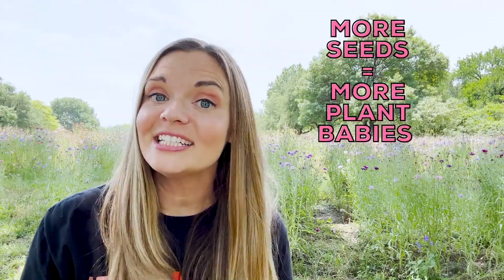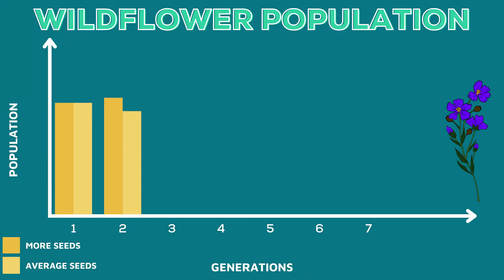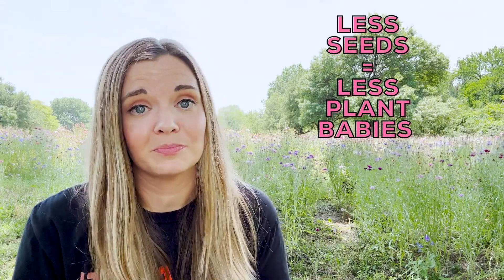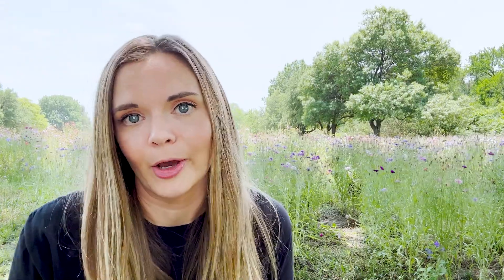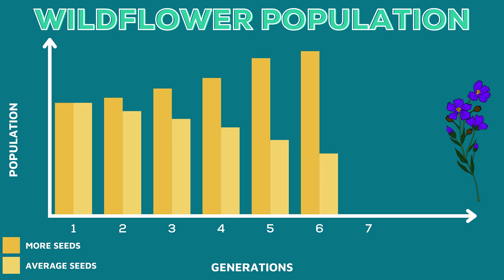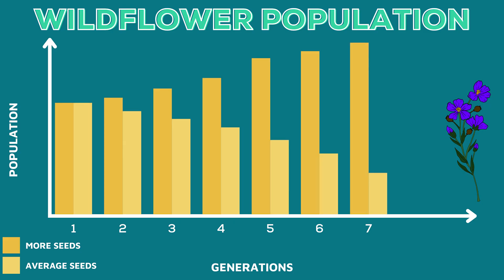Natural Selection I Survival of the Fittest?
You may have seen someone shrug and say, “survival of the fittest,”  but what does that really mean? What does "fitness" have to do with survival?

IN THIS EPISODE:
-Mechanism of Evolution
-Trait Variations (Advantageous and Disadvantageous Traits)
-Mutations
-Natural Selection Example with Wildflowers (traits that affect reproduction directly and indirectly)

NEED A RESOURCE TO HELP TEACH THIS CONCEPT? CHECK OUT THESE ACTIVITIES:
FREE Fill-In-The-Blank Notes:

NGSS
MS-LS4-4 Biological Evolution: Unity and Diversity
Construct an explanation based on evidence that describes how genetic variations of traits in a population increase some individuals’ probability of surviving and reproducing in a specific environment.
MS-LS4-6
Use mathematical representations to support explanations of how natural selection may lead to increases and decreases of specific traits in populations over time.
MS-LS3-1
Develop and use a model to describe why structural changes to genes (mutations) located on chromosomes may affect proteins and may result in harmful, beneficial, or neutral effects to the structure and function of the organism. Emphasis is on conceptual understanding that changes in genetic material may result in making different proteins. Assessment does not include specific changes at the molecular level, mechanisms for protein synthesis, or specific types of mutations.
HS-LS4-2
Construct an explanation based on evidence that the process of evolution primarily results from four factors: (1) the potential for a species to increase in number, (2) the heritable genetic variation of individuals in a species due to mutation and sexual reproduction, (3) competition for limited resources, and (4) the proliferation of those organisms that are better able to survive and reproduce in the environment.
HS-LS4-3
Apply concepts of statistics and probability to support explanations that organisms with an advantageous heritable trait tend to increase in proportion to organisms lacking this trait.
HS-LS4-4
Construct an explanation based on evidence for how natural selection leads to adaptation of populations.  HS-LS4-5
Evaluate the evidence supporting claims that changes in environmental conditions may result in (1) increases in the number of individuals of some species, (2) the emergence of new species over time, and (3) the extinction of other species.

TEKS
SCI.7.11.C
Organisms and environments. The student knows that populations and species demonstrate variation and inherit many of their unique traits through gradual processes over many generations. The student is expected to: identify some changes in genetic traits that have occurred over several generations through natural selection and selective breeding such as the Galapagos Medium Ground Finch (Geospiza fortis) or domestic animals and hybrid plants.
SCI.9-11.B.7.E
Science concepts. The student knows evolutionary theory is a scientific explanation for the unity and diversity of life. The student is expected to: analyze and evaluate the relationship of natural selection to adaptation and to the development of diversity in and among species.
SCI.9-11.B.7.F
Science concepts. The student knows evolutionary theory is a scientific explanation for the unity and diversity of life. The student is expected to: analyze other evolutionary mechanisms, including genetic drift, gene flow, mutation, and recombination.